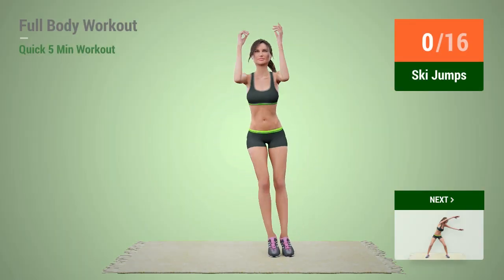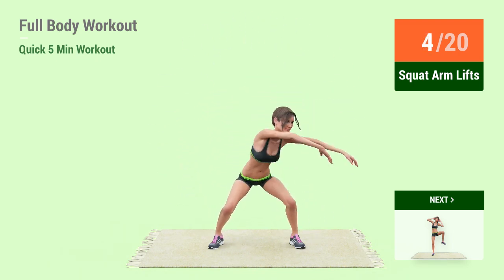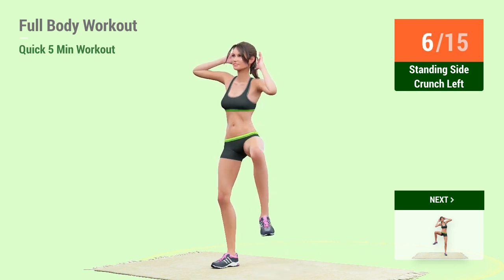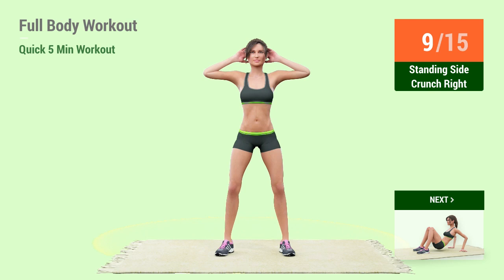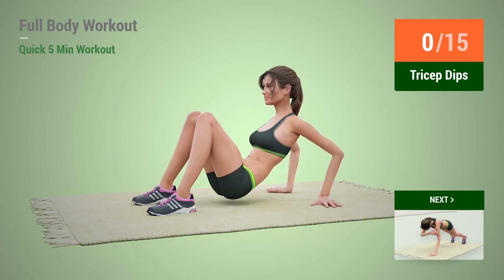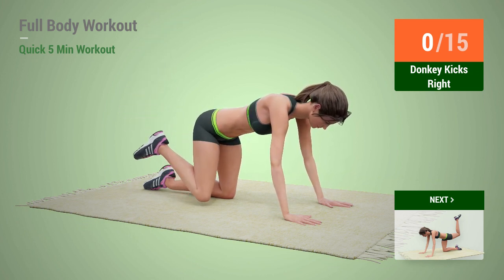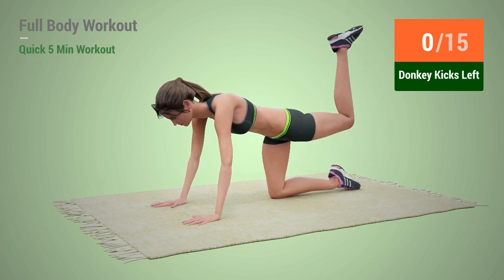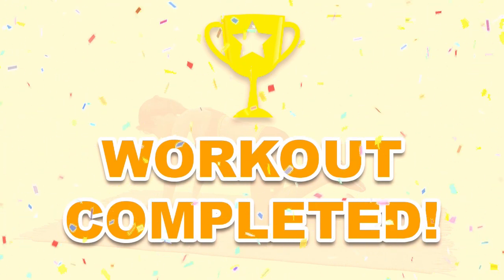Quick 5 Min Full Body Workout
Here's a short and simple five minute full body workout you can do at home or in the office to get in shape and stay healthy. This is a guided video workout so you just simple need to do the exercises on screen and follow the trainer.

TIMECODES:

00:00 Ski Jumps
00:32 Squat Arm Lifts
01:13 Standing Side Crunch Left
01:54 Standing Side Crunch Right
02:35 Tricep Dips
03:22 Plank Slaps
03:51 Donkey Kicks Right
04:39 Donkey Kicks Left